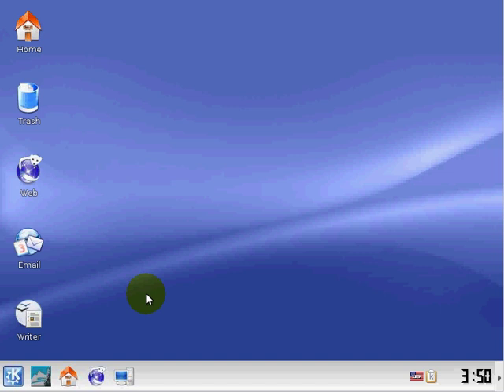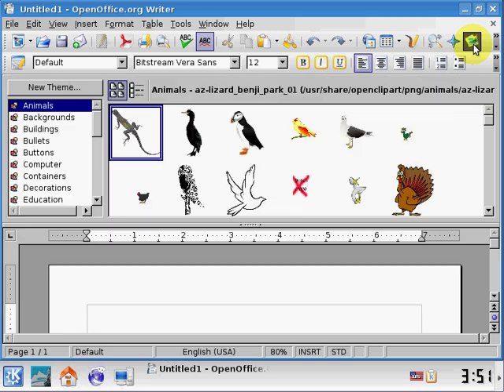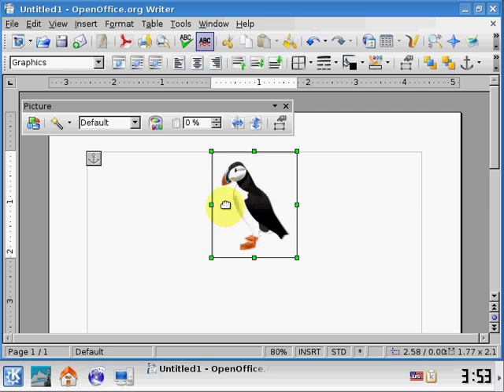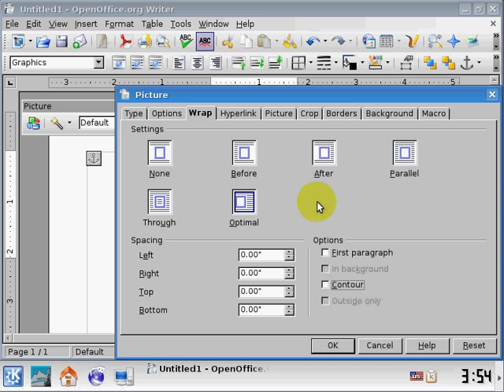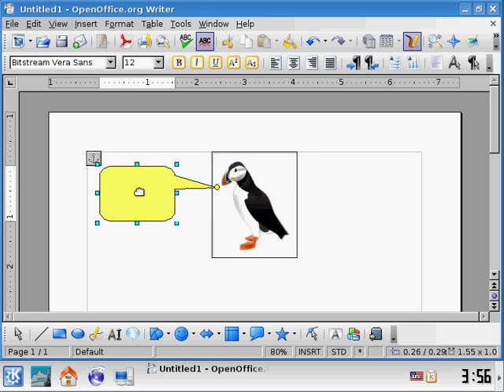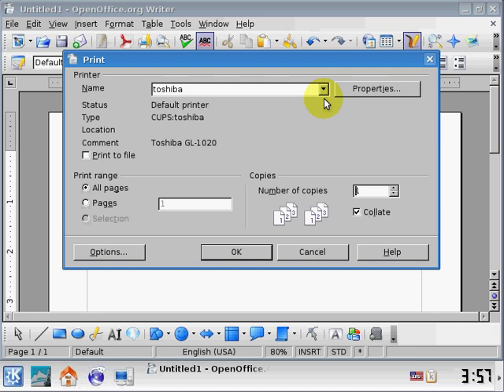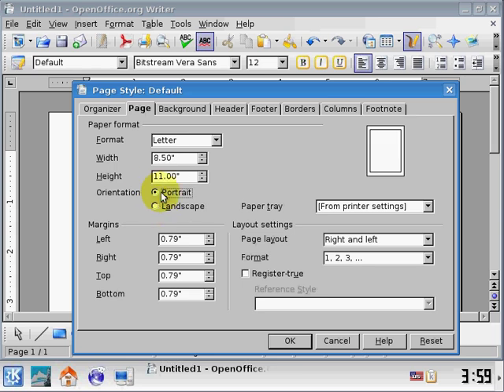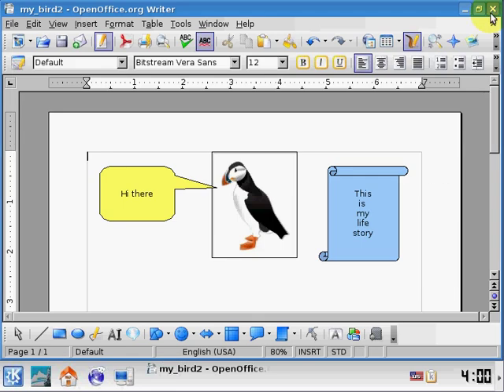Introduction tutorial to OpenOffice.org Writer Part-1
An introduction to OpenOffice.org Writer: Opening, Saving, Printing, Toolbars, Gallery, Tables, Bullet Lists, Built-in Help, Online Help.  OpenOffice.org is a free alternative to MS Office.